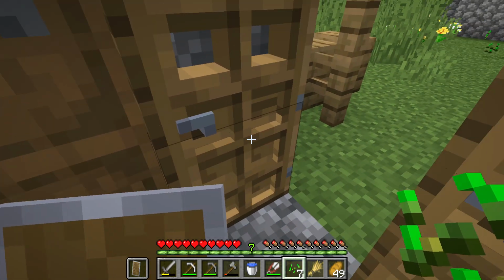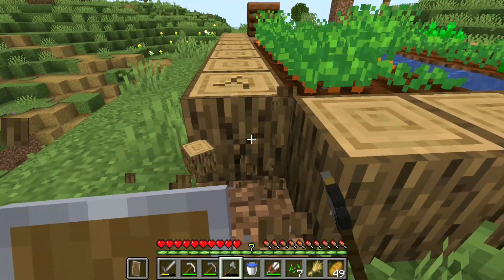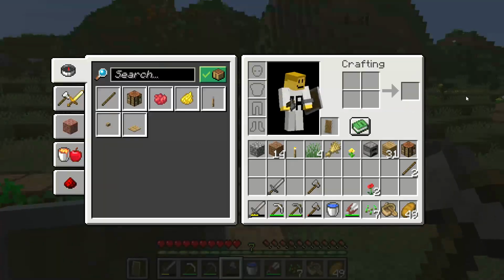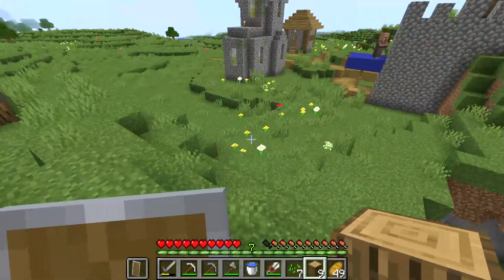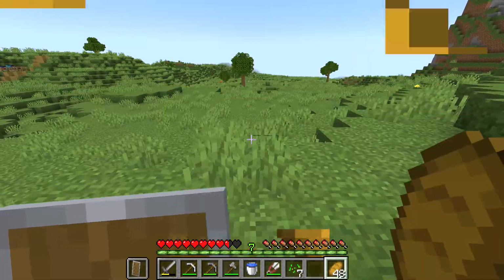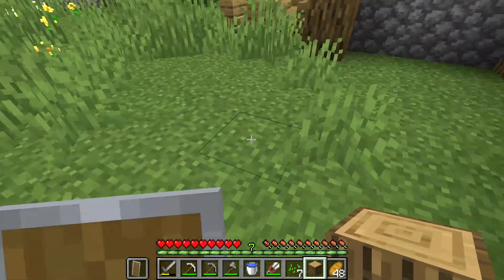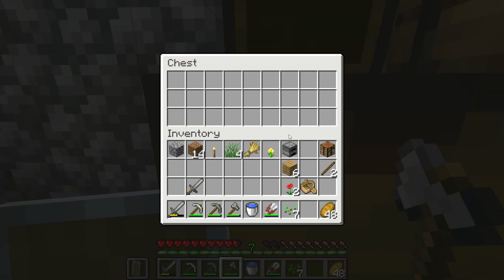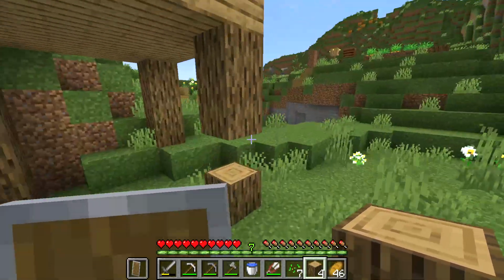The Bakery: E5 Survival Craft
Today we are bulding a nice littile bakery next to out house!